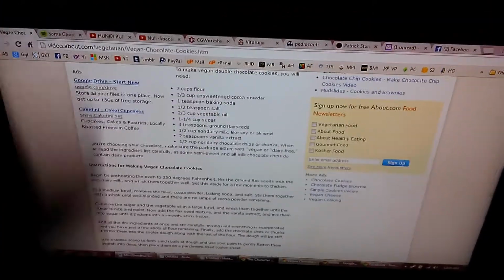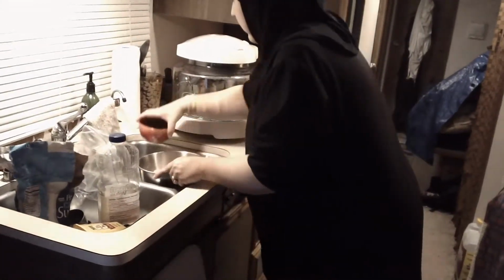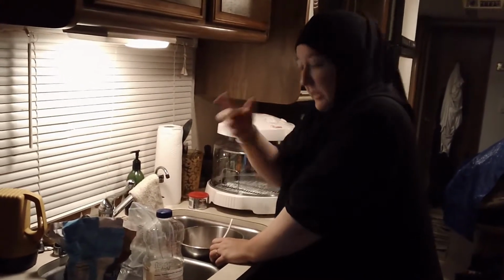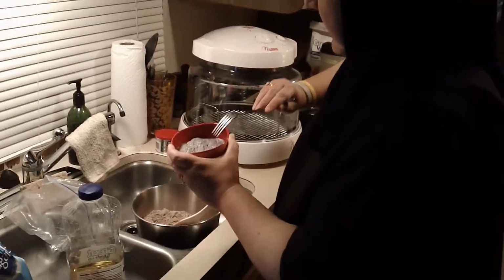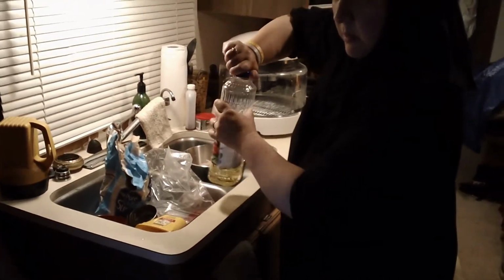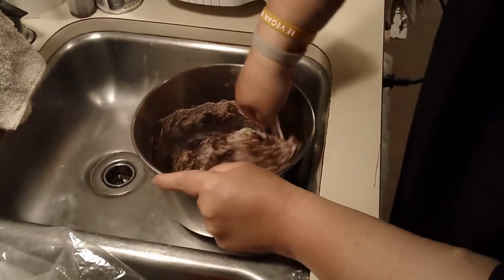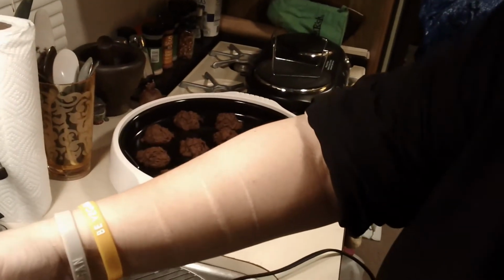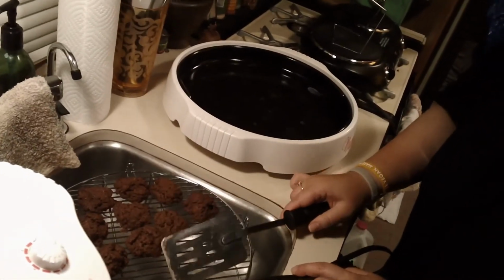Cookies, Cookies Everywhere. And Not A Crumb To Eat.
This is the debut episode of "Hanging with the Hurs".

Watch as we try to make vegan chocolate chip cookies without the chocolate chips and without having all of the right ingredients.